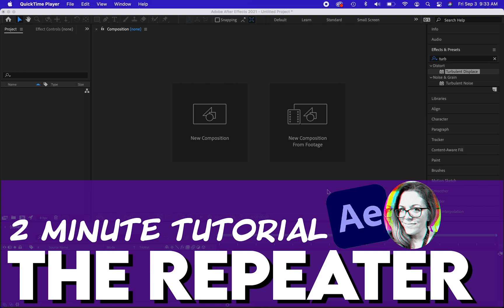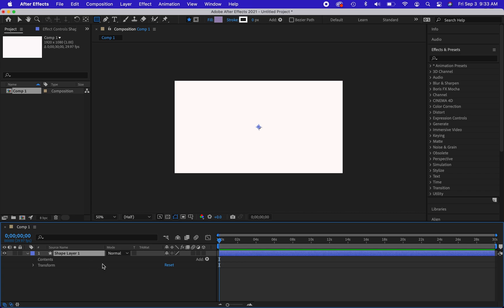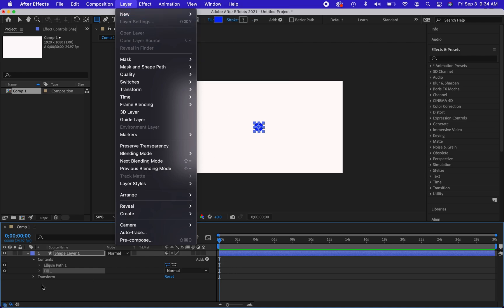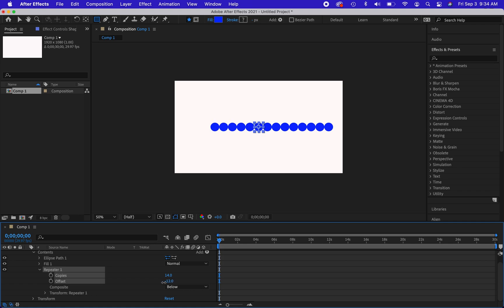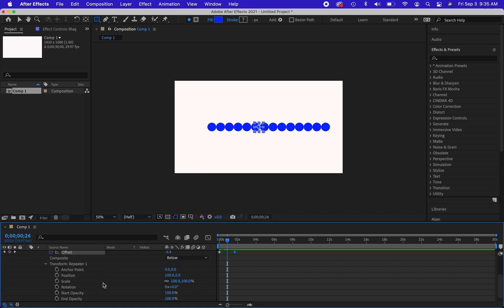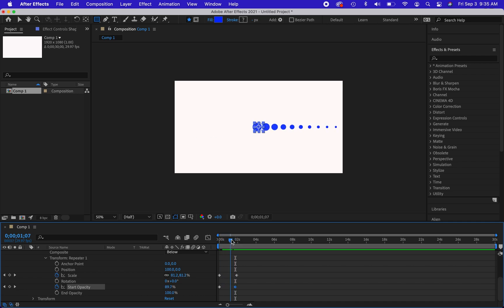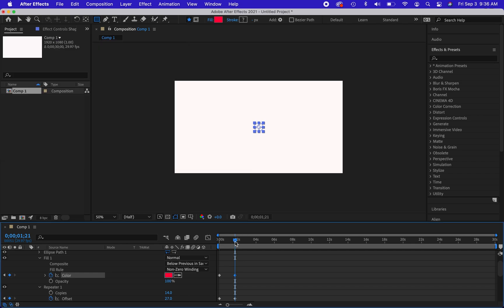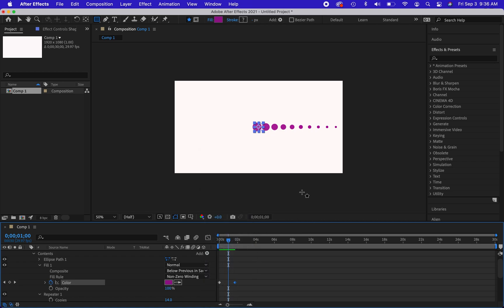2 Minutes on Creating a Repeating Effect (After Effects)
Ever wonder how motion graphic artists have shapes or content radiating from a single point?  That's done in After Effects with repeaters!  Follow this quick and easy tutorial on how to add the repeater to your next motion graphics project.